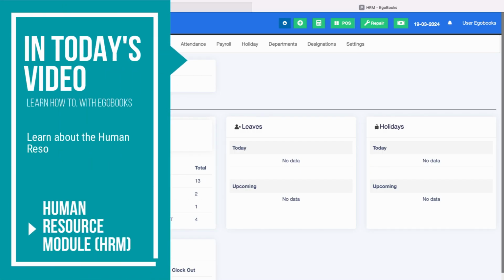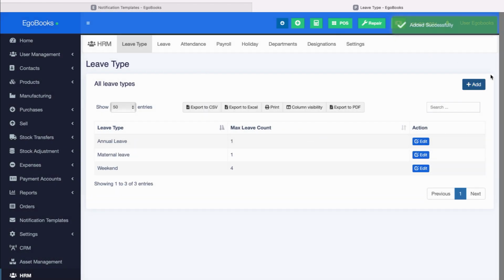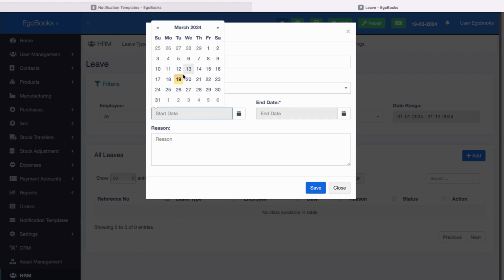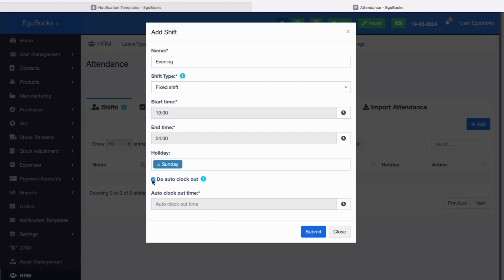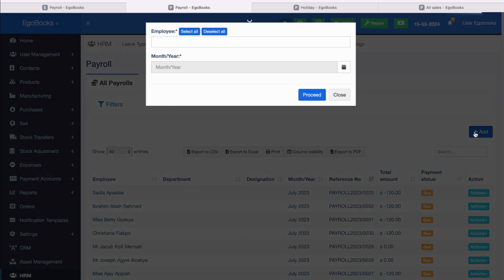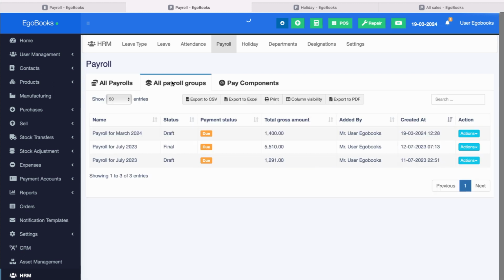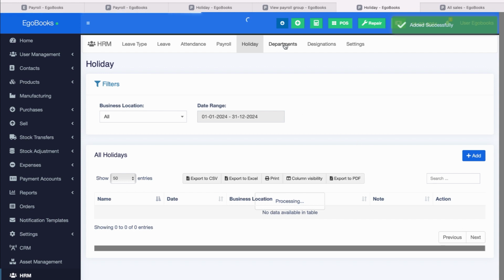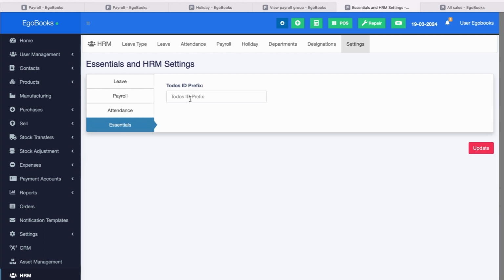Human Resource Module HRM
The human resource management module of EgoBooks helps an organization to strategically, effectively and efficiently manage its employees or people in the organization such that these people help an organization gain set goals.  It consists of leave, leave type (annual leave, maternal leave, sick leave among others), employee attendance (includes shifts depending on the company’s policy), number of individuals in a department, the present days attendance etc. this aspect helps an organization to document each employee leave from start to end dates. Also, employee attendance can be monitored by clocking in and out of the system. EgoBooks help you to solve all payroll issues of your business. Employees can be differentiated in the HRM module according to the departments they find themselves hence making it easy to track the number of workers making it easy in terms of paying salary, allocating bonuses among others.